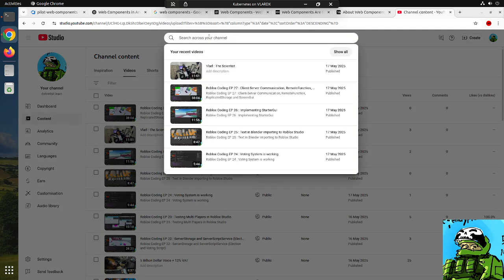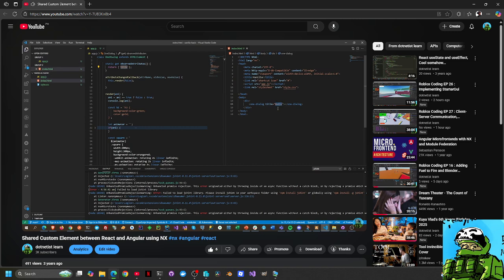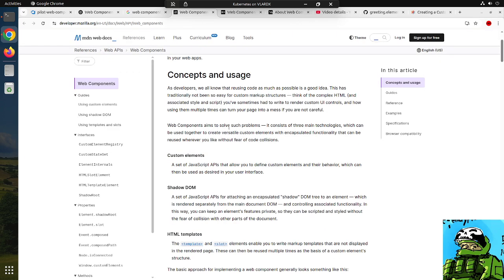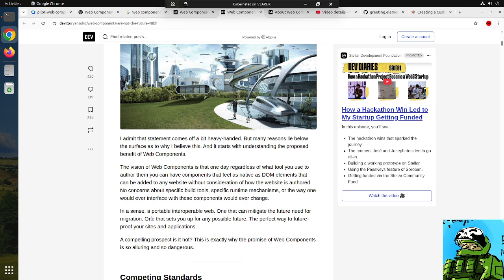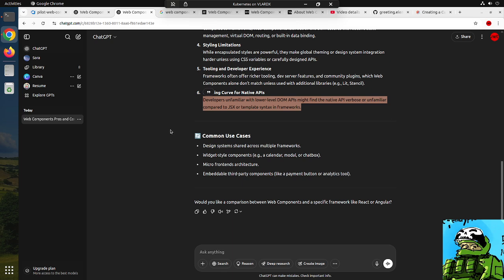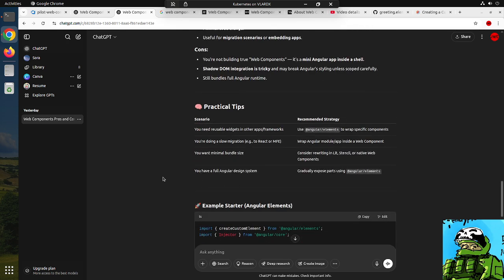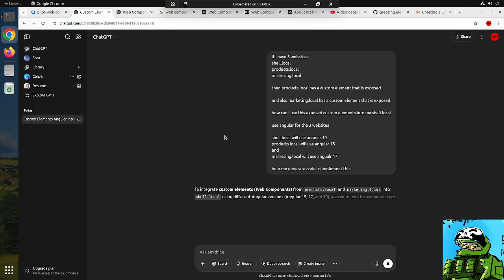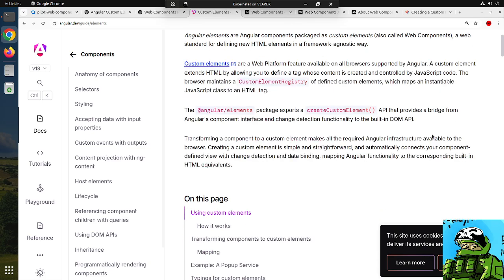Intro into Web Components